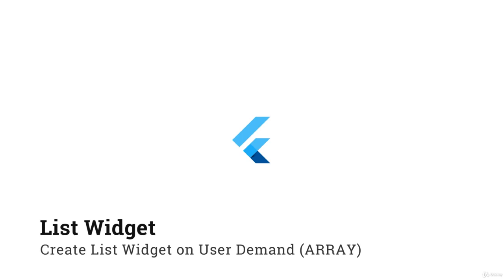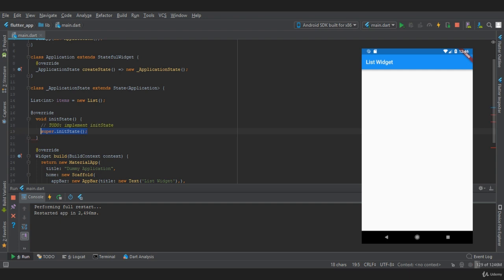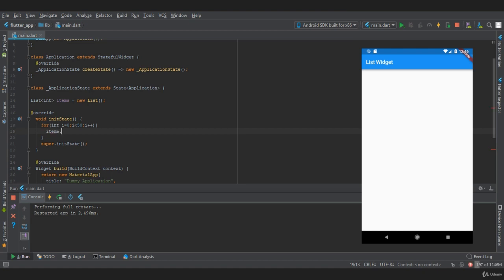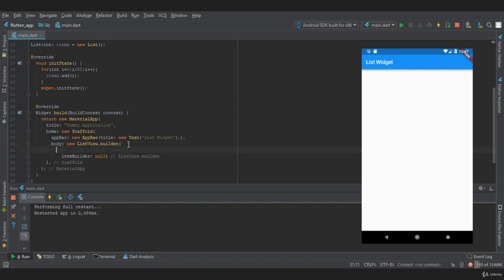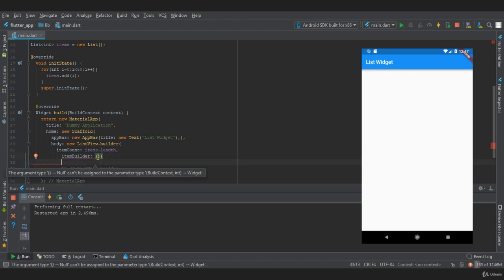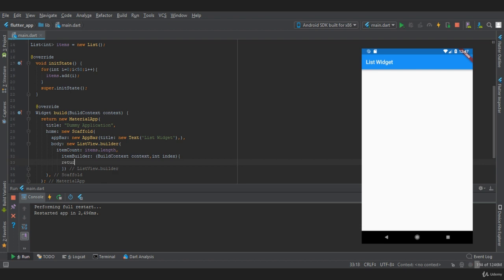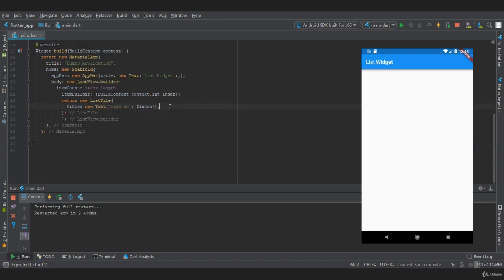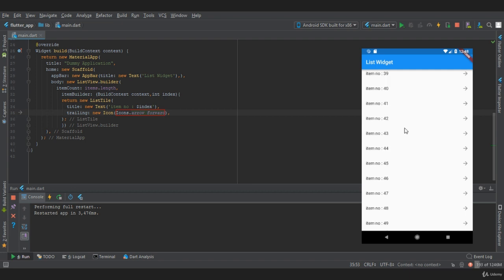Flutter Tutorial for Beginners - #08